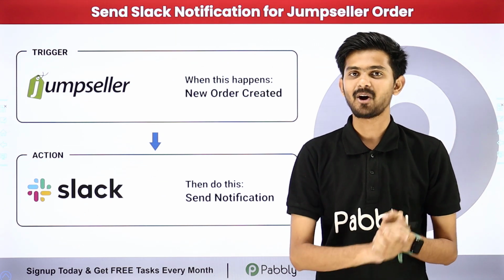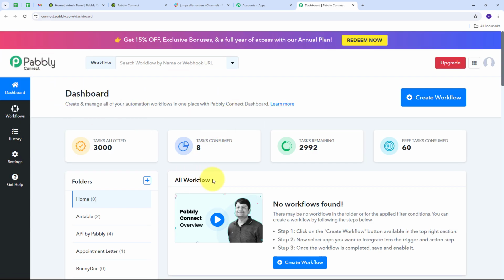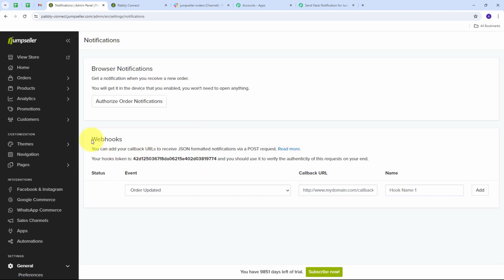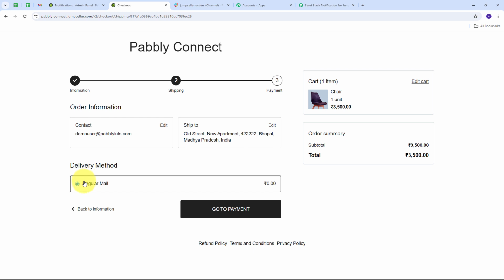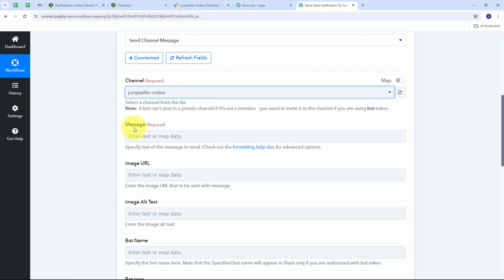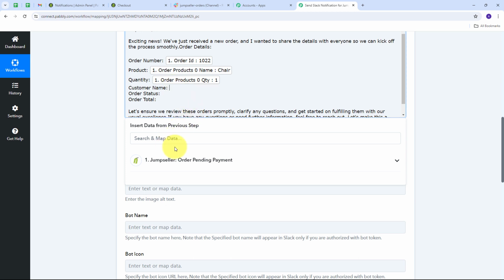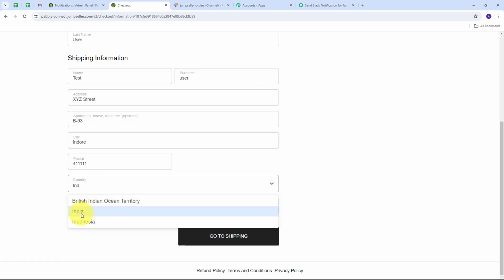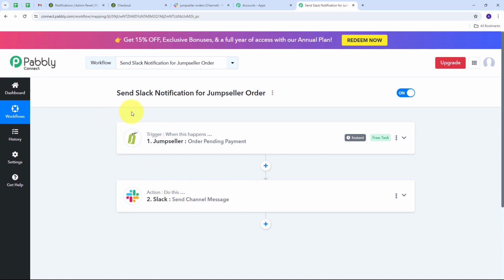How to Send Slack Notification for Jumpseller Order | Jumpseller Slack Integration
In this tutorial, you'll learn how to automatically send Slack notifications for new orders received through Jumpseller using Pabbly Connect, streamlining your order management process. Jumpseller is an e-commerce platform that allows you to create online stores, while Slack is a popular messaging and collaboration tool. By integrating these platforms, you can receive real-time notifications in Slack whenever a new order is placed on your Jumpseller store, allowing you to stay updated and take immediate action. Follow the detailed steps outlined in this guide to set up the integration, empowering you to efficiently manage your e-commerce operations and enhance communication within your team.

1. Automation: Pabbly Connect offers automation capabilities that can help you automate mundane and repetitive tasks. This allows you to save time, money and resources.

2. Integration: Pabbly Connect provides a wide range of integrations so that you can connect different web services with each other. This helps you to create smarter workflow processes and make your business more efficient.

3. Security: Pabbly Connect takes security seriously and provides an industry-standard security system to protect your data and applications.

4. Scalability: Pabbly Connect is highly scalable and allows you to easily add new applications and services to your workflow.

 5. Cost-effective: Pabbly Connect is cost-effective and provides plans for different business sizes.